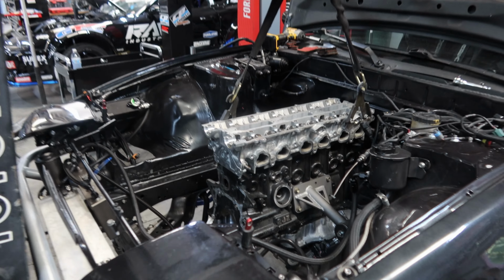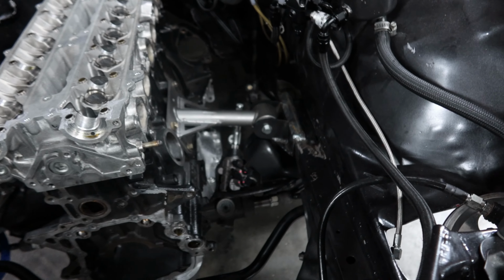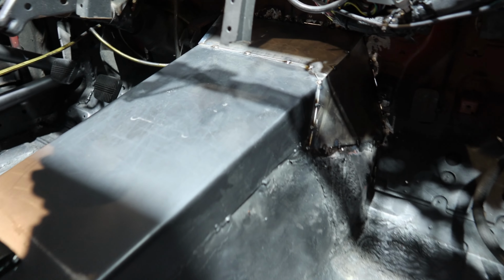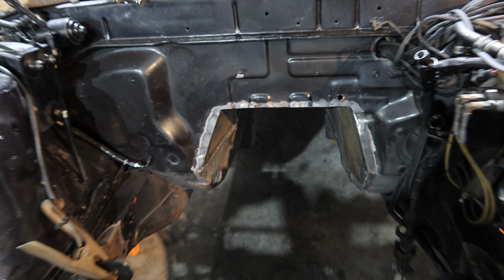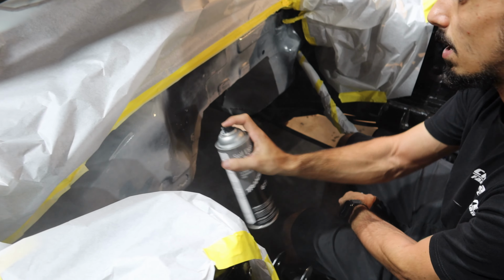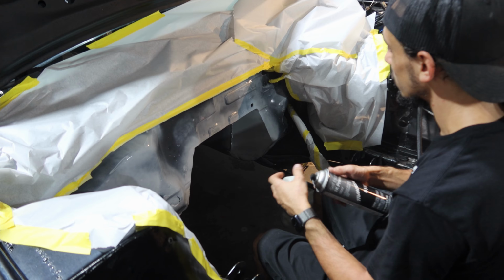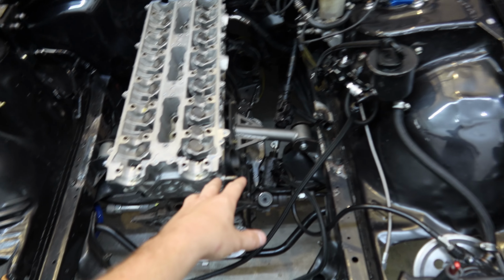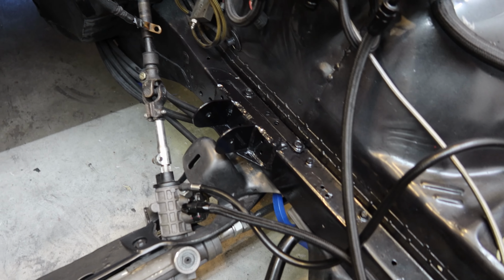Fitting a 2JZ in my S13 with Wisefab V3 Front Rack - Lots of cutting and fab! (Part 2)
It took a lot of work but fitting the engine in the car is done. I did my best to fit everything efficiently to Formula Drift tech rules. This isn't the easiest process but its for sure doable. You must cut a ton of the trans tunnel and chassis, as well as the firewall. I highly suggest the Group d frame mounted mounts like I did. If you're a fabricator, this will be an easy task. Thanks to Rad Dan, Cody a creative fab and collision, and of course Paul for all the fab work. Big shoutout to Michael for letting me use his shop to finish the car!

Wisefab V3

Group D engine mounts

Rad Industries